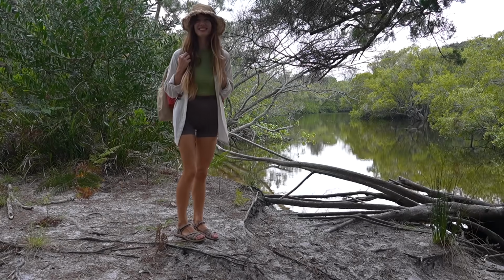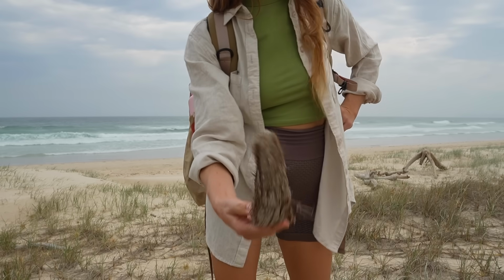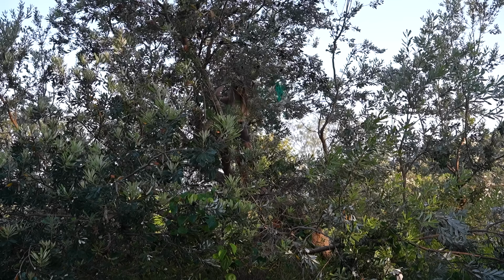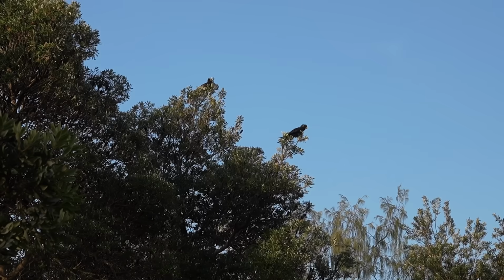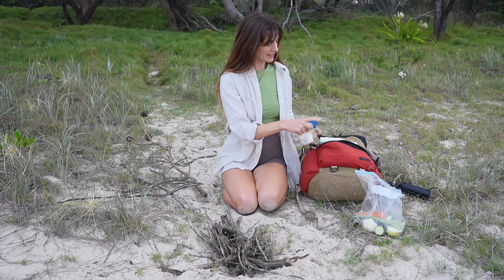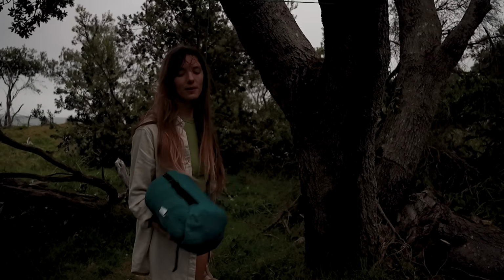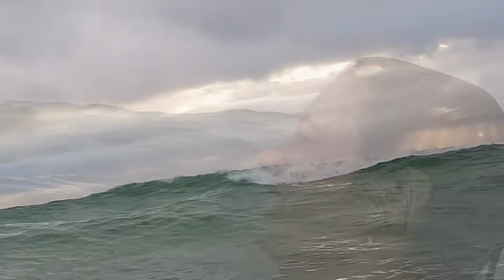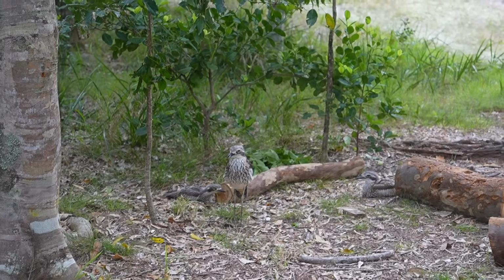One Girl, One Hammock, One Epic Bush-to-Beach Escape 🔥🌿🌊 | Solo Camping |l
Join me on an epic bush-to-beach adventure! 🐾 From spotting wildlife to finding the ultimate dune-side hammock spot, I spend a night under the stars with ocean views, cook up some beachside grub, and take a refreshing morning swim before wrapping up camp. Let's walk, cook, and camp together in the heart of nature!
👉 Behind the scenes? Just search: minsi outdoors dot net (no spaces) ✨😊

✨Hey you! ✨👋
🔥You can find links to all my EXTRA fun content by heading to the LinkTree link in my YouTube bio.
💖 I’m always posting extra content on my Instagram and TikTok accounts: @minsi_outdoors